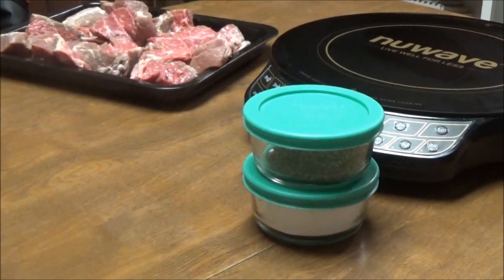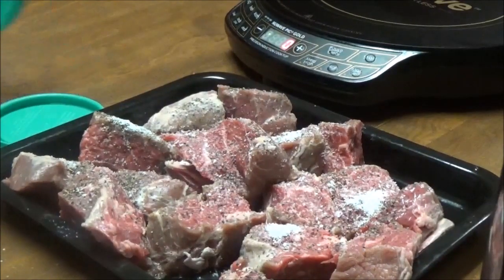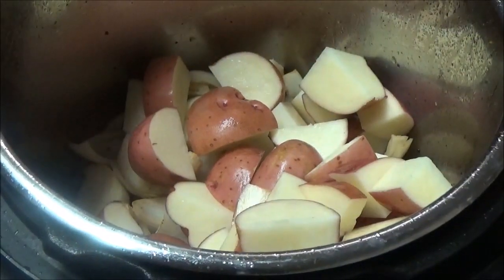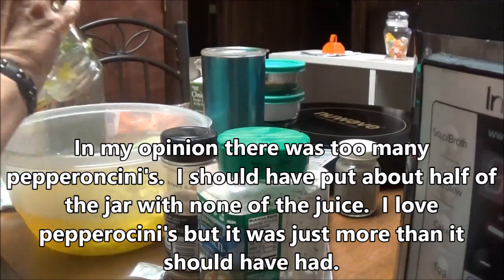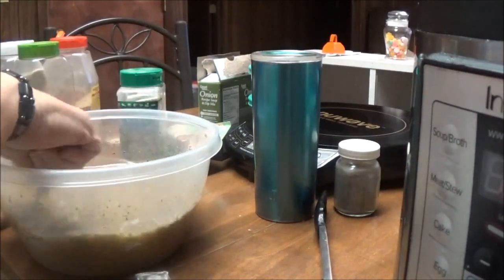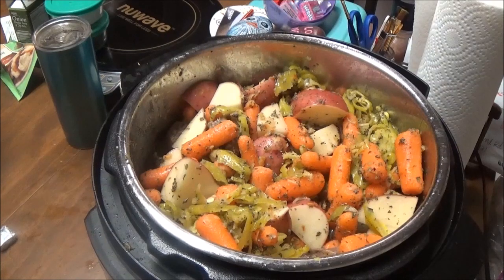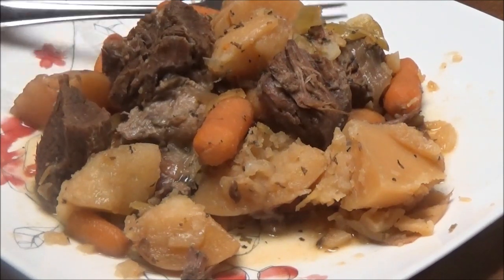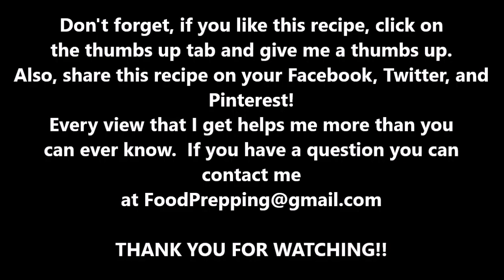Roast Beef Cooked in Instant Pot Pressure Cooker With Loads of Veggies and Spices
I fixed a 3 1/2 pound Chuck Roast that I cut up and seared in my Instant Pot Pressure Cooker and filled it with Vegetables, Pepperoncinis, and loads of spices.  It was absolutely delicious and the meat was so tender and juicy.

Chuck Roast Ingredients
3 1/2 pound Chuck Roast
2 Tbsp Oil
2 med onions
3 # potatoes
1 1/2 pounds baby carrots
32 oz Chicken Broth
1/2 jar pepperoncinis sliced
1 envelope onion soup mix
1 "    " brown gravy mix
2 Tbsp Ranch Dressing Mix (powder)
1 Tbsp garlic powder
1 Tbsp onion powder
2 Tbsp Parsley Flakes
1 Tbsp Celery Salt
1 Tbsp Basil Leaves
1 tsp kosher salt
1/2 Tbsp Pepper
Cook manual 45 minutes with natural release

8 quart Instant Pot like mine

Glass lid for Instant Pot when you use the slow cooker part

Genuine Instant Pot Silicone Lid

Hatrigo Instant Pot Accessories 8 quart Steamer Basket

My home address:
Debbie Moore
1507 Horseshoe Bend Rd
Moneta, VA 24121